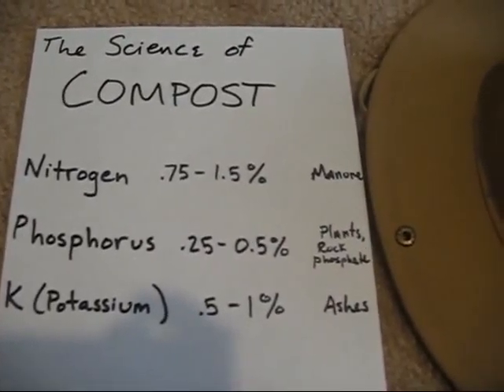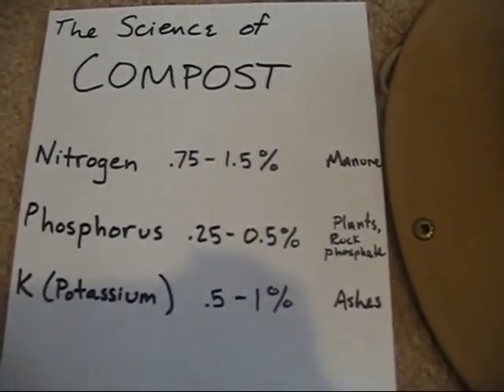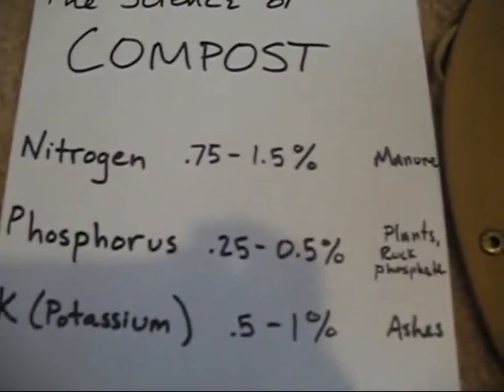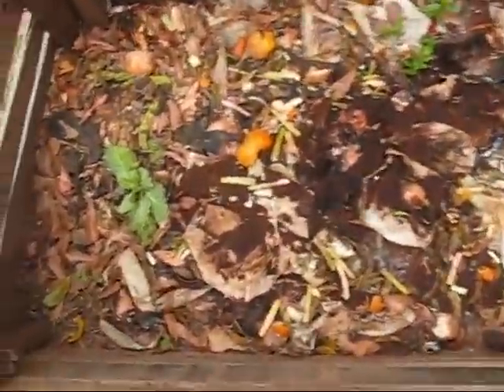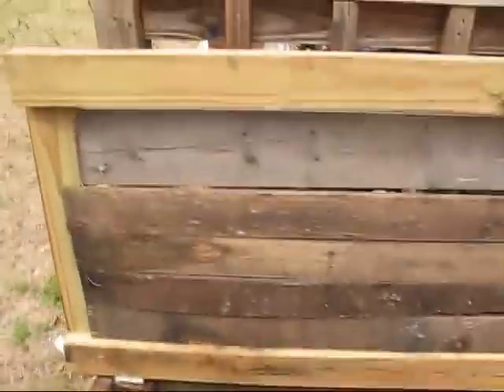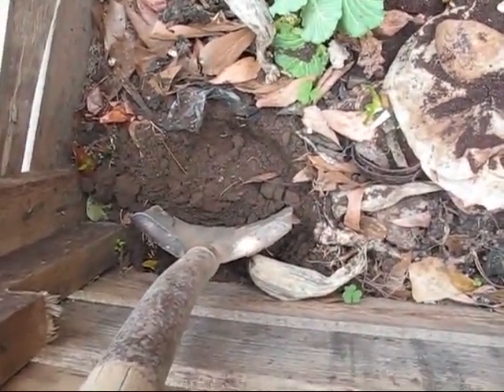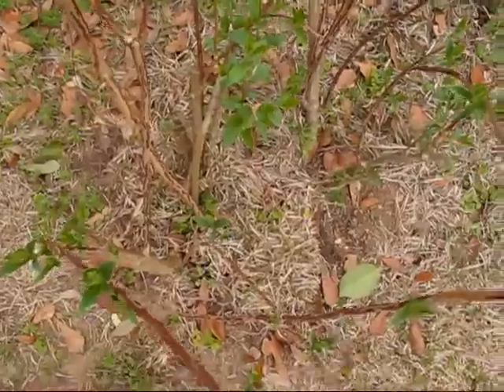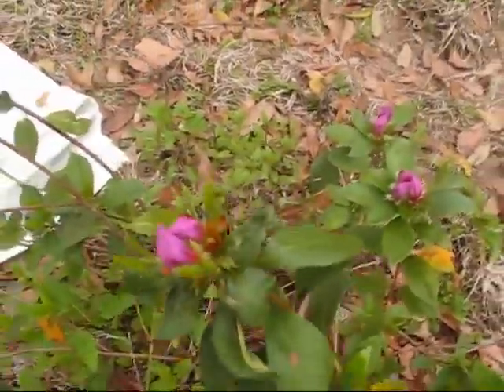How to make compost in your backyard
This is a short, silly movie I made about how to make compost at home because I am a big dork and I love my life.